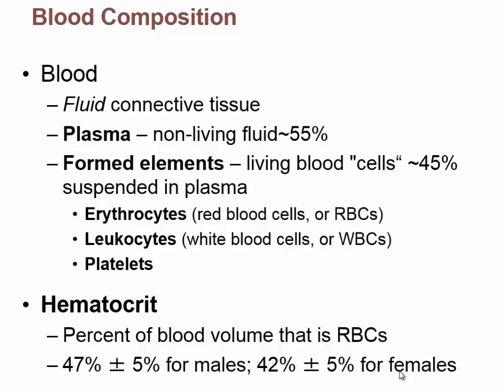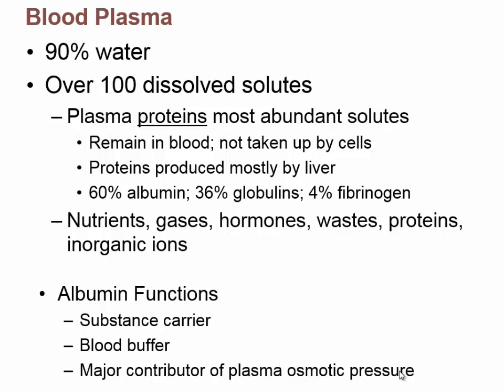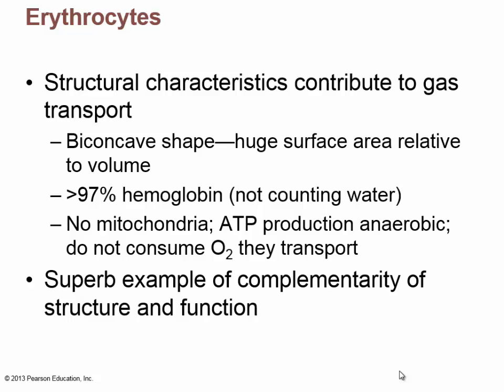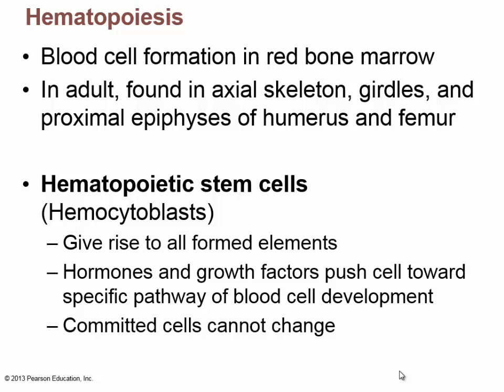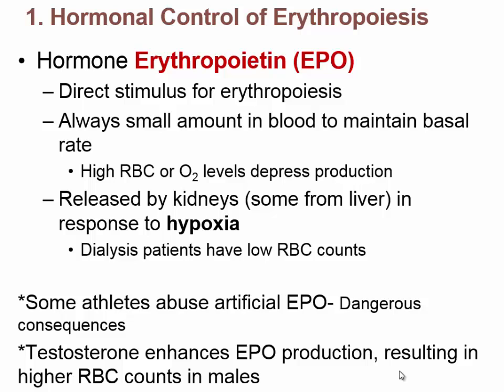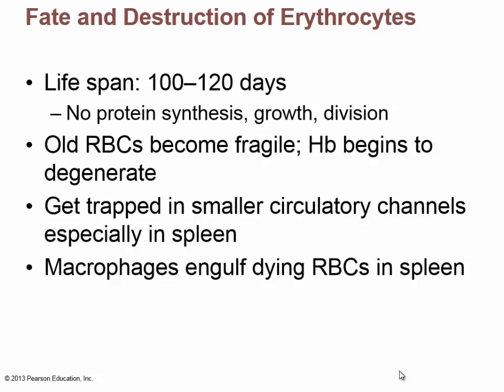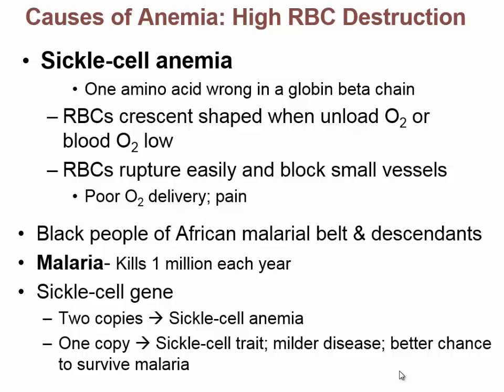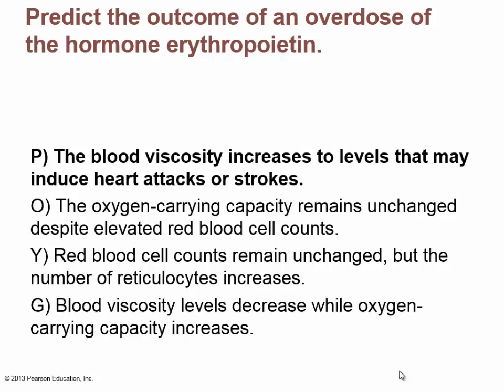Blood- Part 1